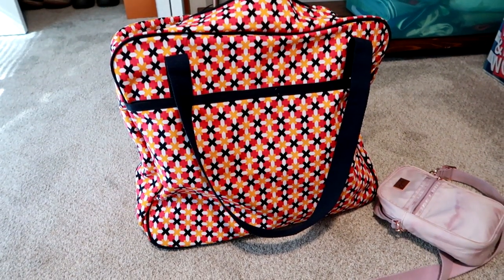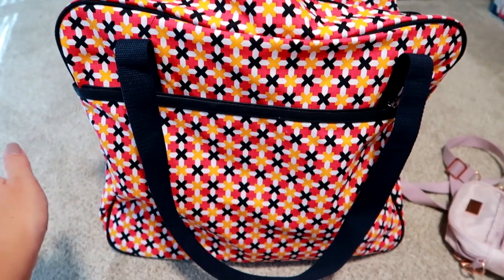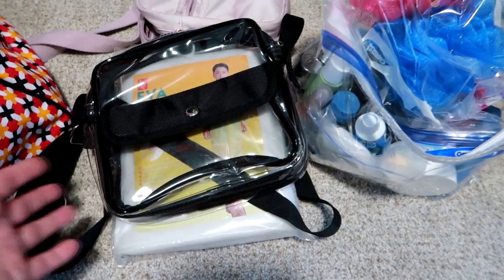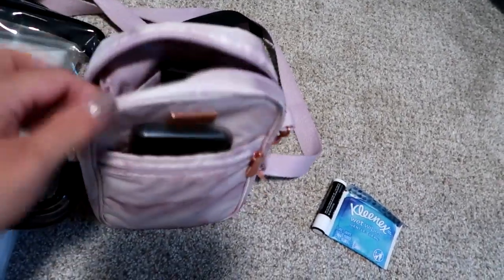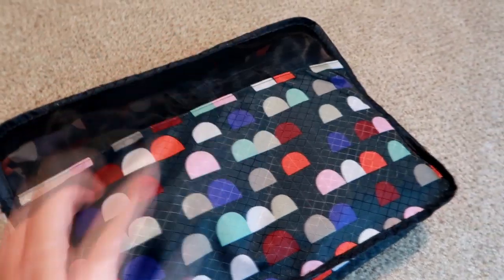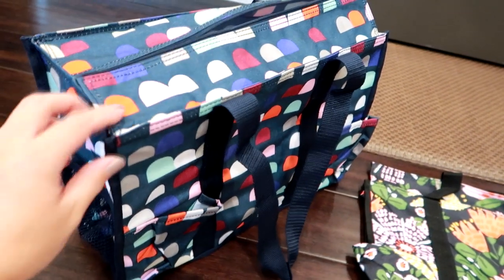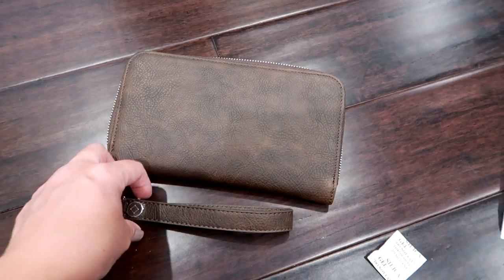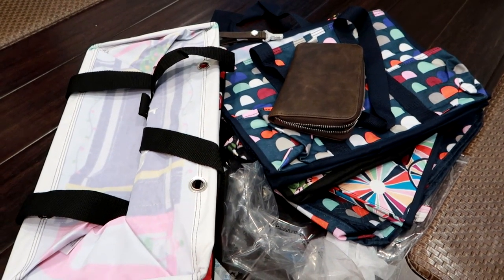Thirty One Weekender Packing Video & Fall Haul New Items